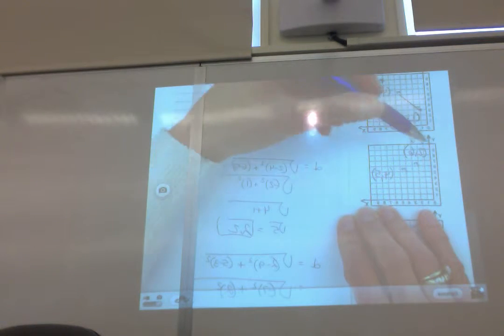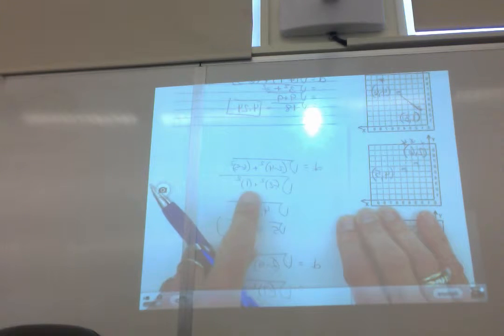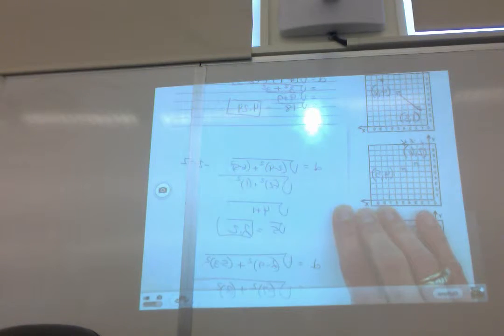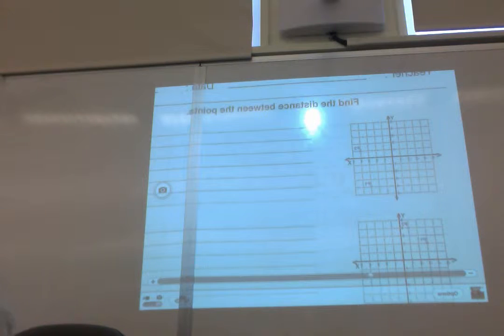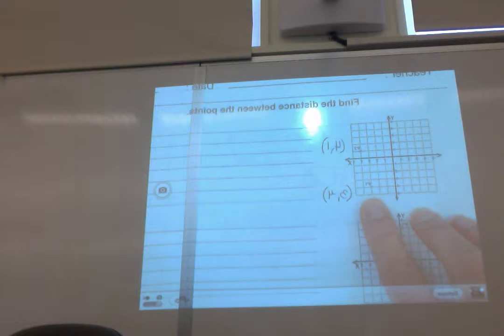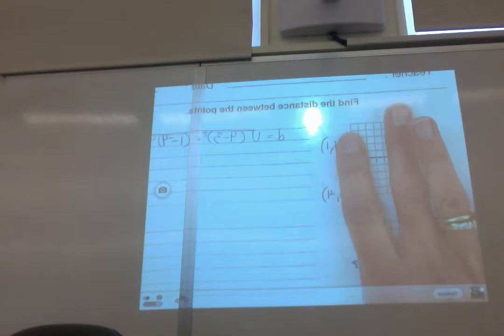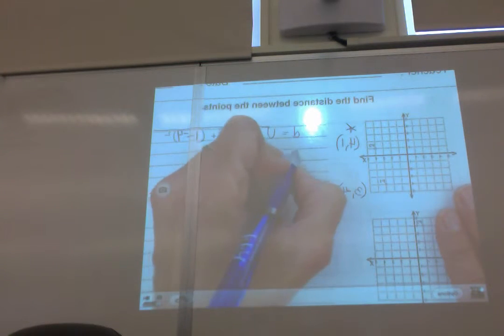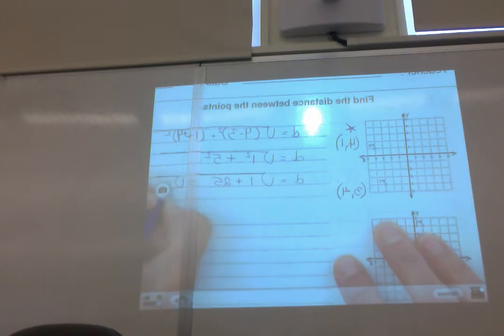Movie on 2 25 16 at 9 38 AM - Part B